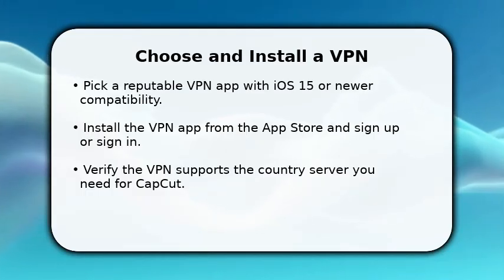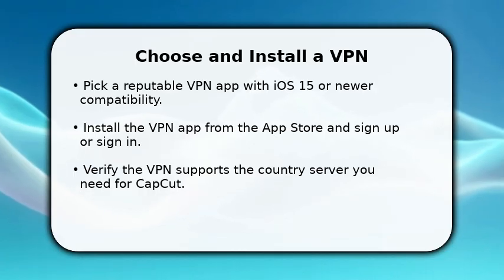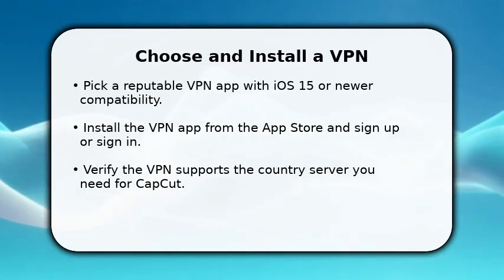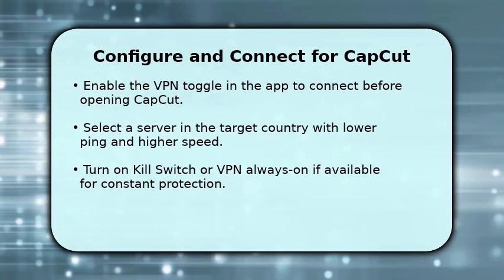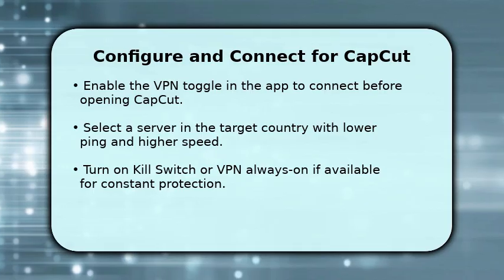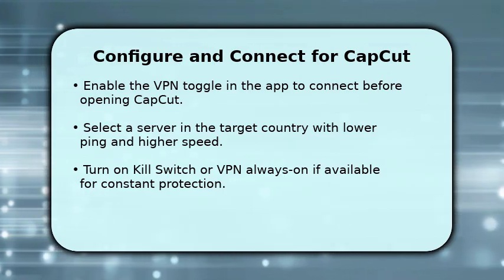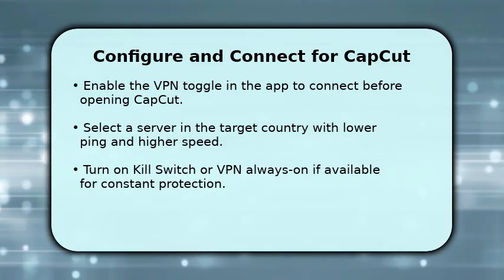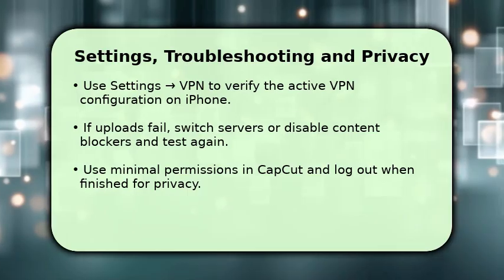How to Use Vpn for Capcut in Iphone (full Guide)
How to Use Vpn for Capcut in Iphone (full Guide) | 🔒 Surfshark VPN Deal — Stay private and secure. $1.99/mo + 3 Months Free ▸

Discover the essential steps for using a VPN to access Capcut on your iPhone. This comprehensive guide covers setting up, connecting through various providers, and ensuring secure browsing.

VPN, Capcut, iPhone, secure connection, internet privacy, proxy service, streaming video content, online safety, network settings, tethered device